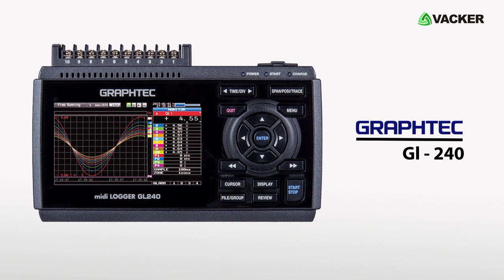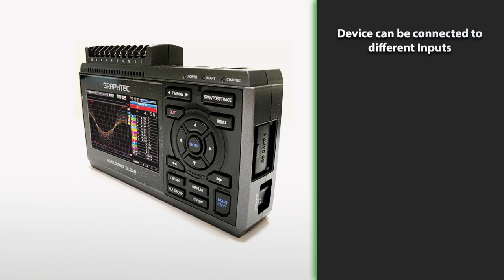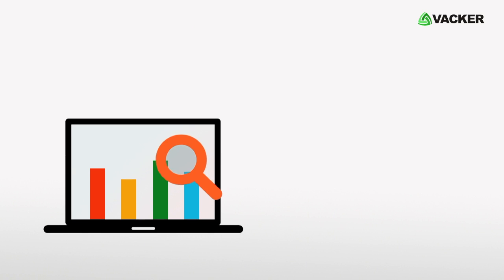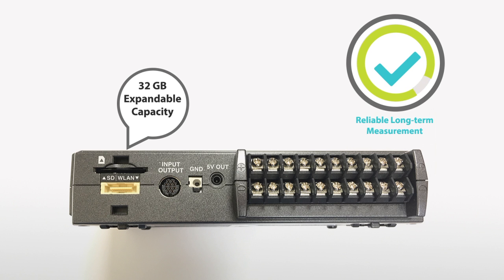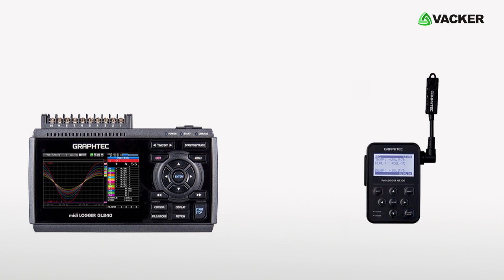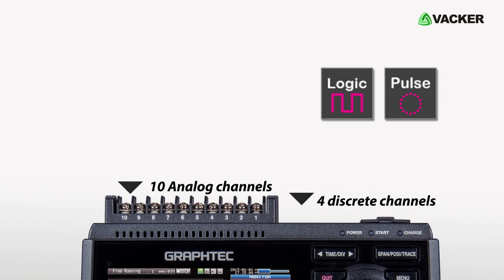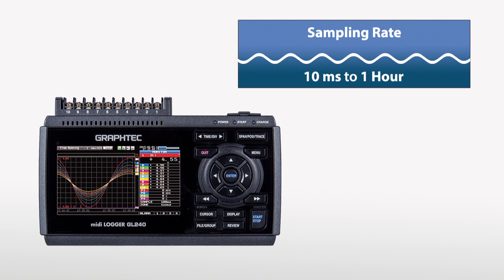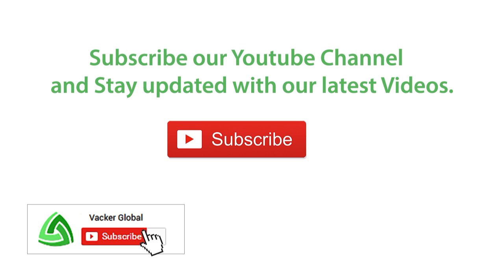Portable USB type 10 Sensor Data Recorder for voltage, temperature, humidity, pulse, logic signals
The Graphtec GL 240 is a portable data recorder (Data Logger) which can measure up to 10 sensors. Hence it is known as 10 channel data logger. It can measure and record voltage, temperature, humidity, pulse, and logic signals. The GL 240 allows wireless communication with other device using Wireless LAN. It operates with a rechargeable battery and can store up to 32GB through memory cards.

This is Graphtec GL 240 - 10 Channel Data Logger with the 4.3-inch color graphic display. The GL - 240 is a high accuracy Portable USB connected Data Logger which can be connected to different inputs ranging from Voltage +- 20 mili volts to +- 100 Volts, thermocouple and Humidity using b530 accessory.
The recorded data can be viewed on PC using the GL 240 APS software or it can be stored on a 4 GB SD card which comes along with the device.  The SD Card support up to 32 GB capacity, which ensures reliable long-term measurement.
The device can be optionally be connected to the WIFI- for wireless communication with PC or can be connected to your local network. It features with Built-in Web server operation for remote operations
You can also connect the GL 100 device through the wireless network for expanding the measurement capability of GL 240.
Along with 10 Analog channels, the device includes 4 discrete channels that can be connected as logic and pulse inputs, which allows you to calculate pulse and frequency.
The GL 240 has 4 alarms which can be set based on the high or low measurements.
It provides faster sampling rate from 10 ms to 1 hour.

Vacker LLC
306, RKM Building,
Ittihad Road, Hor Al Anz
Deira, Dubai

0:00 Data recorder
0:28 Temperature graph recorder
1:18 Data logger alarm